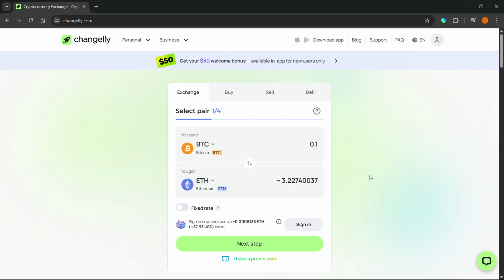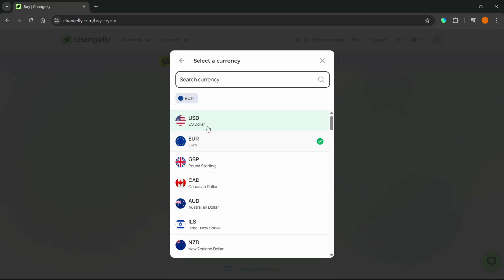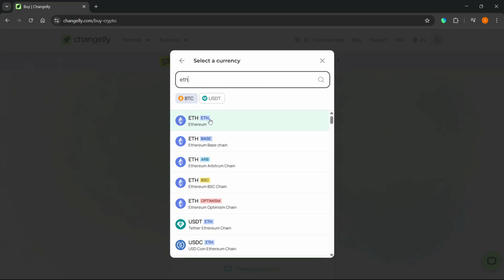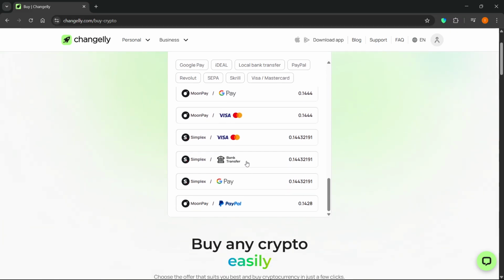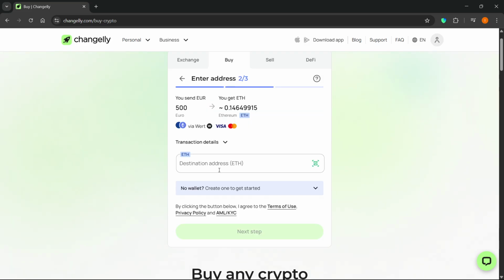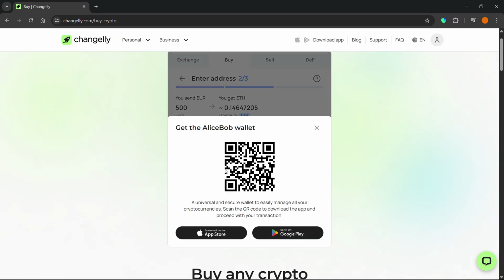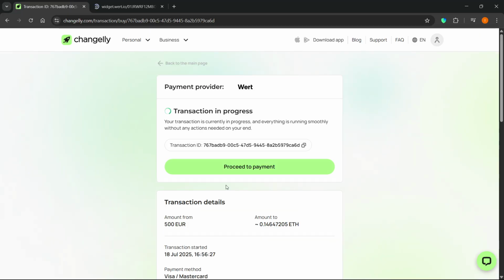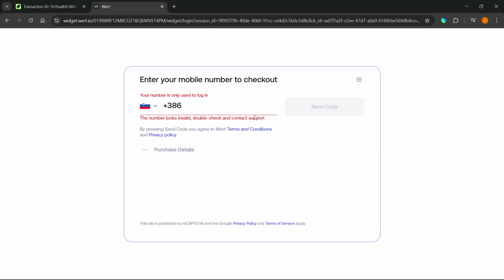How To BUY ETH On Changelly (QUICK & EASY) 2026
In this video, I’ll show you how to buy ETH on Changelly. This is a full guide on how to purchase Ethereum using Changelly in 2026.

If you’ve been trying to get ETH through Changelly easily, this is the video you need to see!